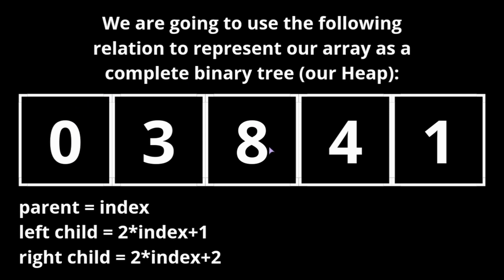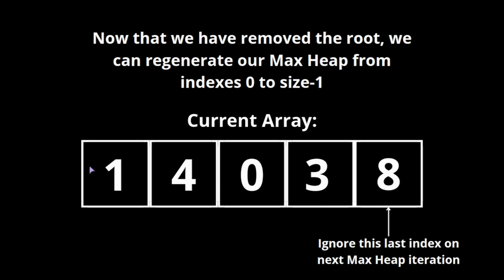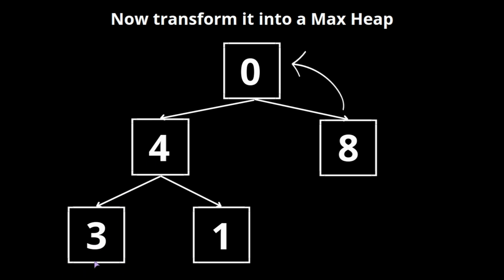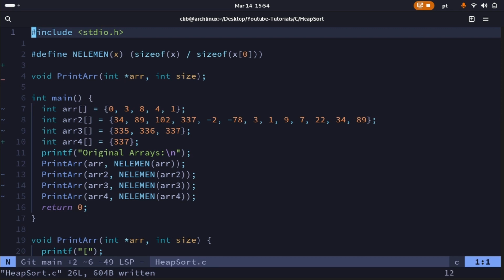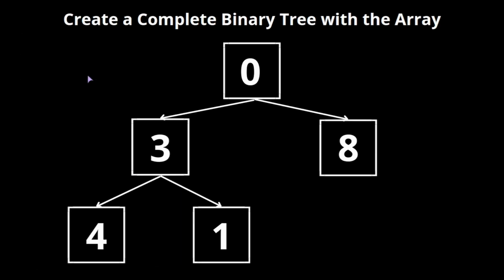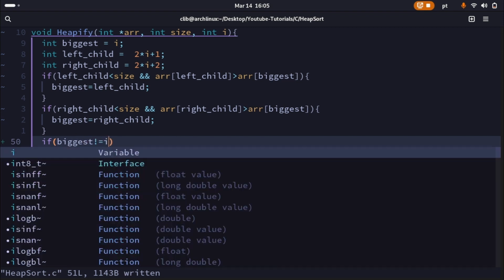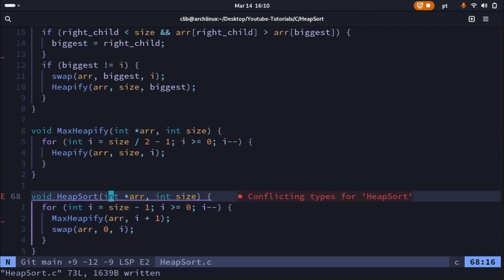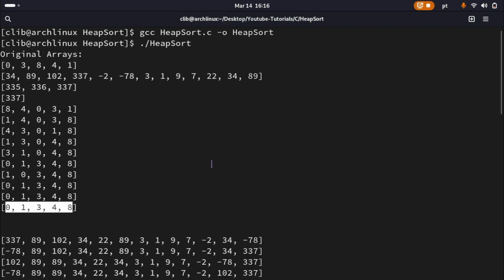Sorting Algorithms Explained: HeapSort (Coding Along in C)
00:00 Heap Sort Explanation
10:39 Coding Along in C
29:14 Overview and Outro

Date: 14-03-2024